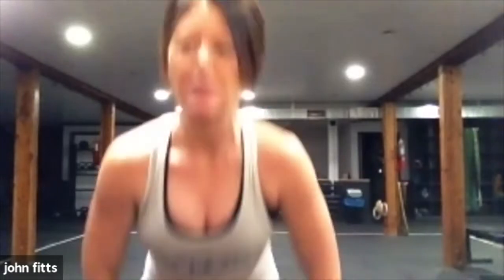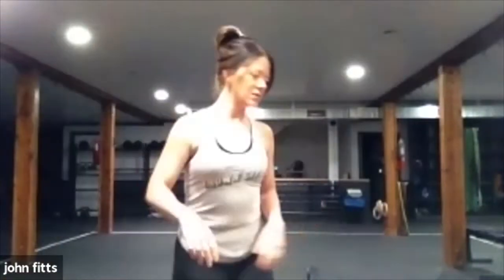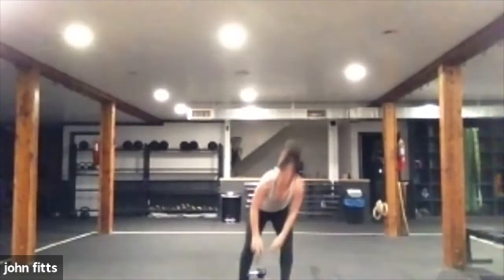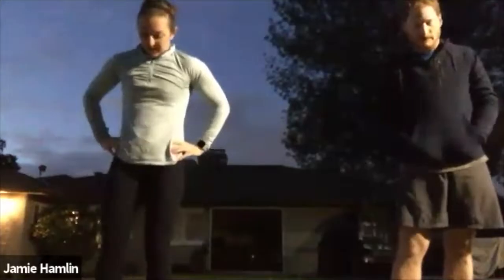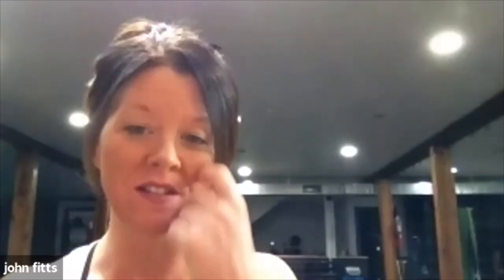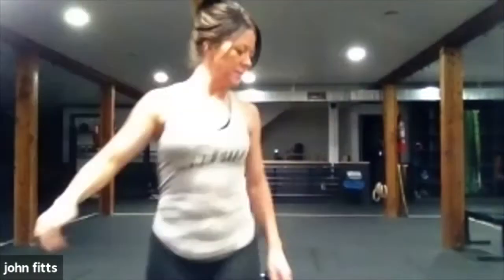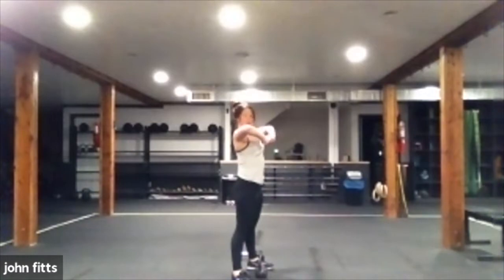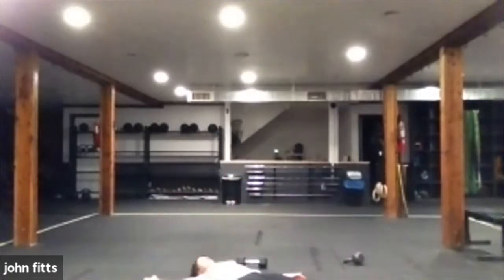CrossFit Crown City at Home Workout, Quarantine Fitness, 03/25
All are welcome to join us for our live "at home" workouts but if you can not make those then watching our classes on Youtube is the next best thing.

Keeping yourself active during this time is incredibly important to your health and wellness. So many of you have put so much work in to get where you are, don't let this pandemic get in the way of your progress. With these "at home" workouts you can keep your fitness going strong!

We are wishing you all the best, stay safe and stay healthy!